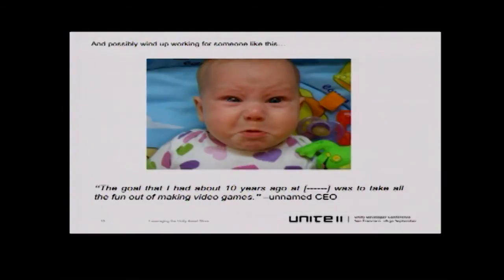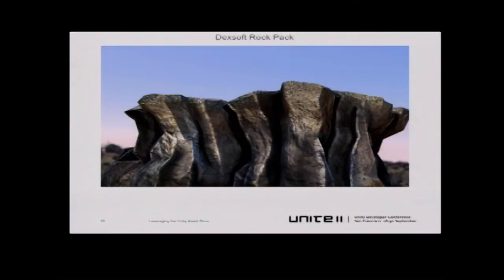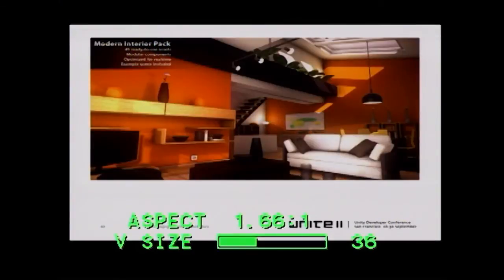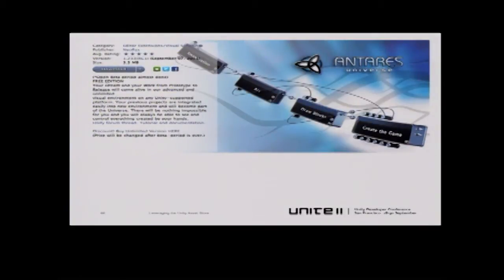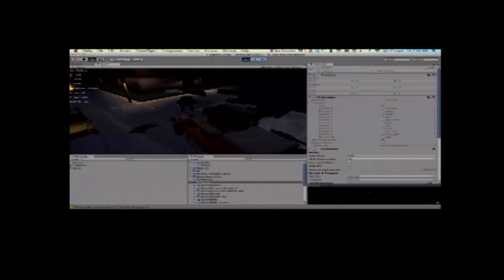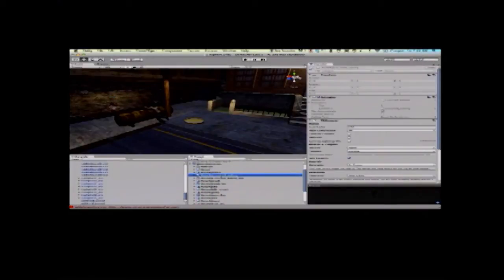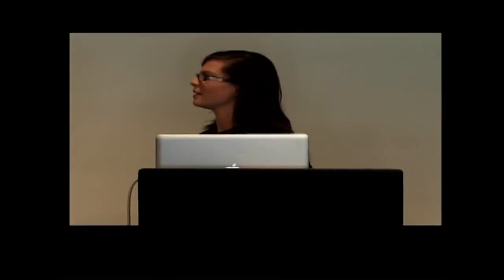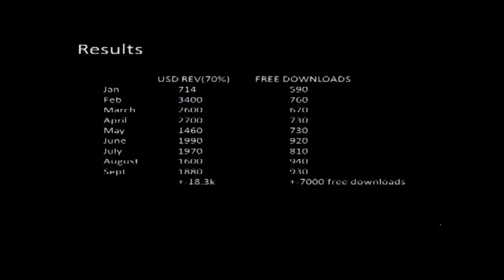Unite 2011 - Leveraging the Unity Asset Store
The Unity Asset Store, introduced at last year's Unite, introduces new opportunities for both accelerating development and publishing. Learn what it takes to publish your own assets and scripts on the Asset Store.
Hear success stories and tips and tricks for maximizing the Asset Store's impact on your business!